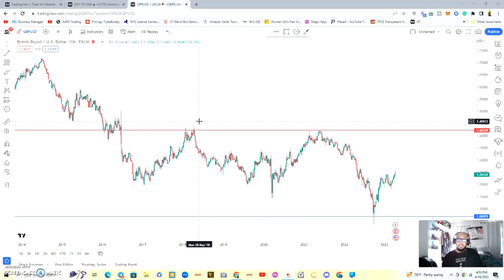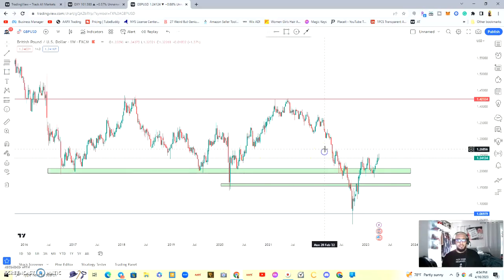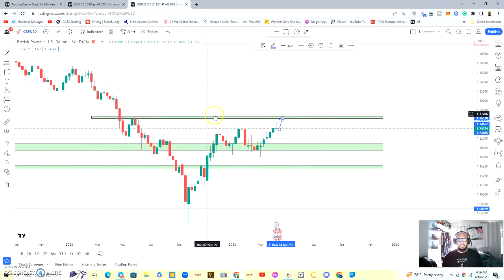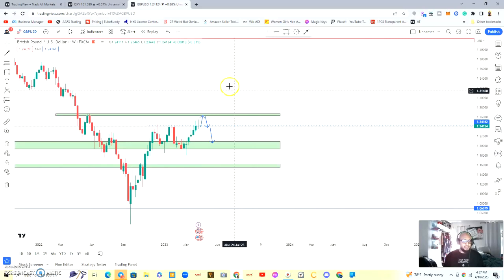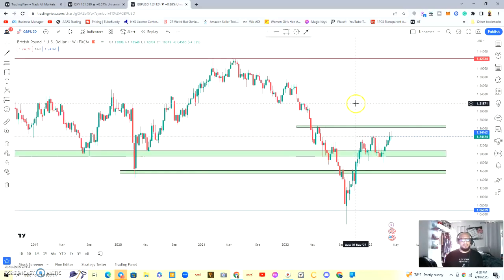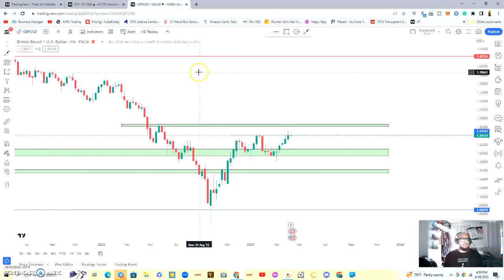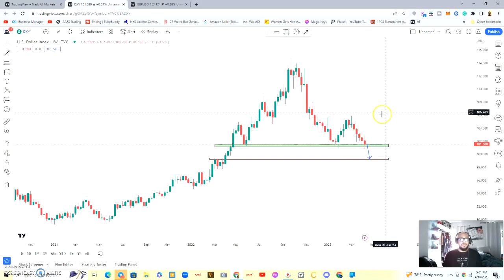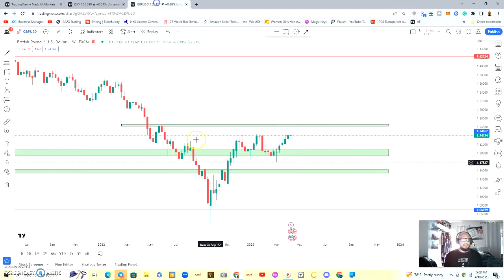GbpUsd Analysis April 2023 Week 3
Hello TRADERS!!! Welcome to SteveTitanFX.

Are you interested in forex trading? Do you want to know how to trade? If you want to learn and be more educated about trading, this is the right channel!

I will be uploading some valuable content on the foreign exchange market here in my channel, specifically on the leading currency pair I trade, the GBP/USD & GOLD. To my subscribers, FEEL FREE to request an analysis from me for your favorite currency pair, and I will deliver it to you.  I will also share practical advice and strategies, market analysis, and technical analysis on forex trading with you. Learn the repeated pattern that happens, guaranteed without a doubt.

SteveTitanFX features videos about forex trading for beginners, forex trading strategies, trading psychology, risk management, trading setup, trading signals, and many more. My content focuses explicitly on videos to help you learn how to trade.

SteveTitanFX